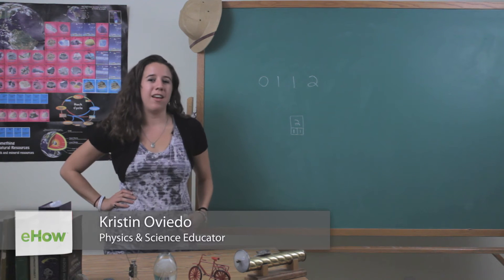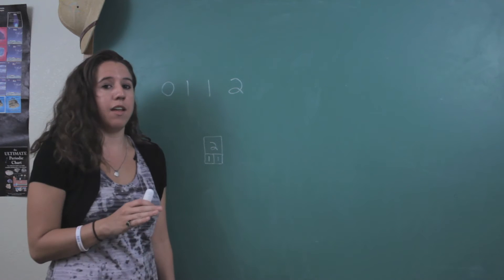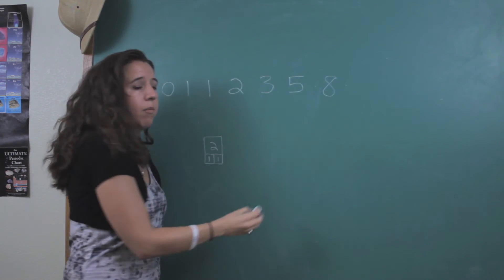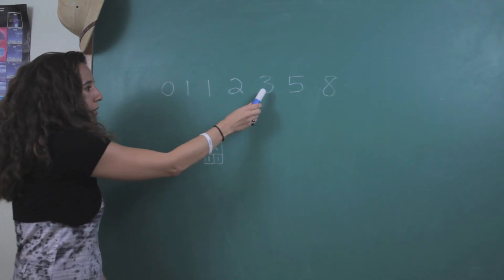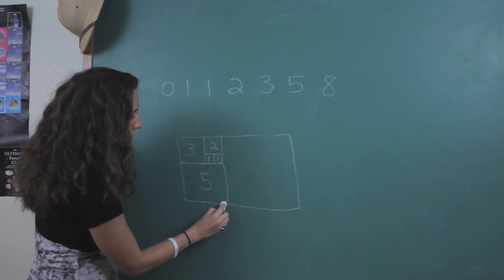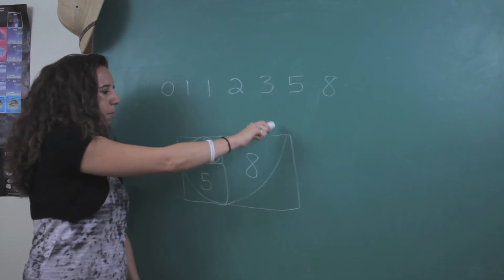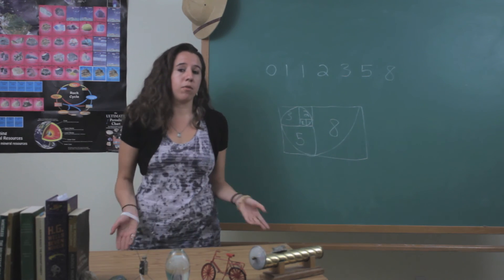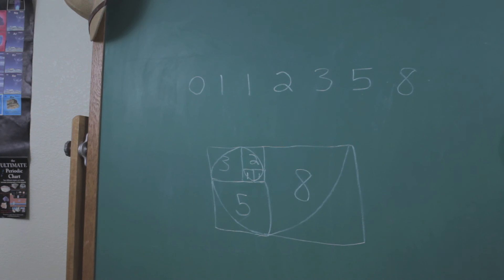How Is a Galaxy a Fibonacci Sequence? : Physics & Math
A galaxy is not only a Fibonacci sequence, but it's one step away from being a Fibonacci spiral. Find out about how a galaxy is a Fibonacci sequence with help from a warm, engaging and experienced science enthusiast in this free video clip.

Series Description: Physics and mathematics are directly related in a number of very important and very interesting ways. Get tips on physics and math with help from a warm, engaging and experienced science enthusiast in this free video series.